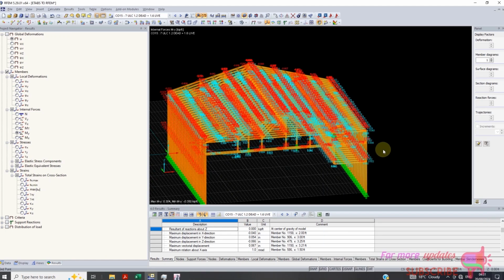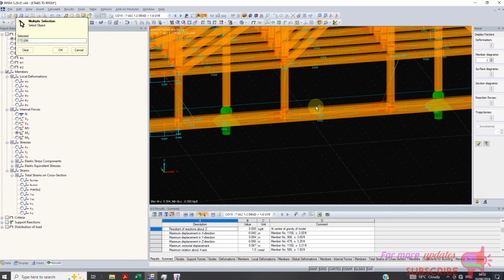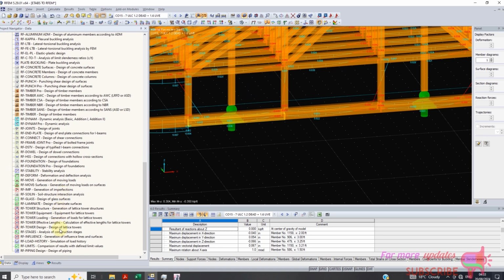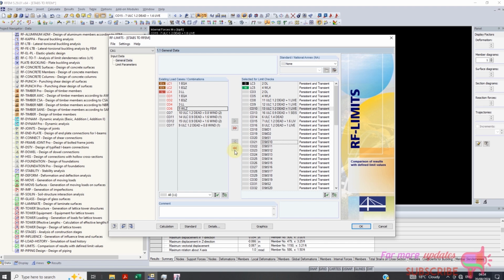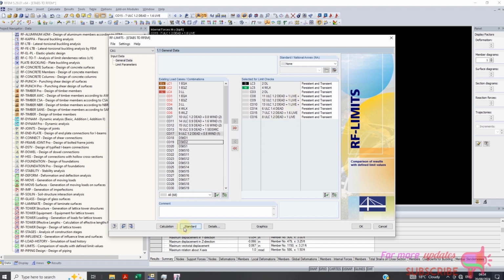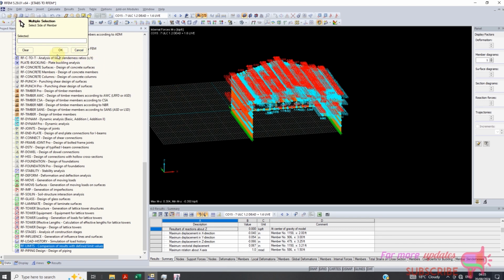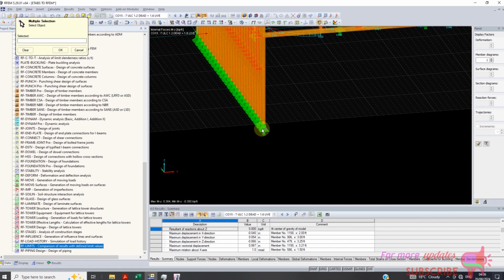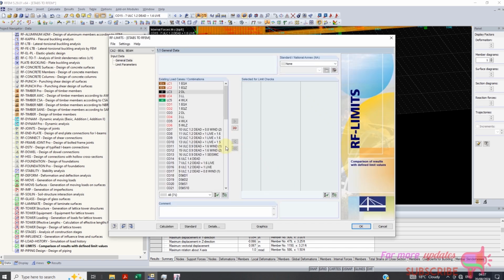How to use RF Limits Predefined connections in RFEM